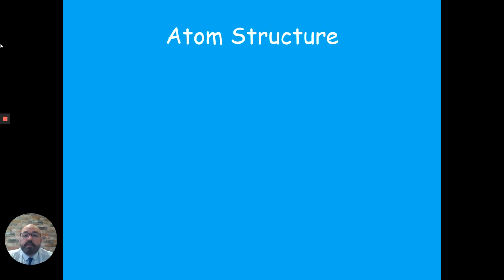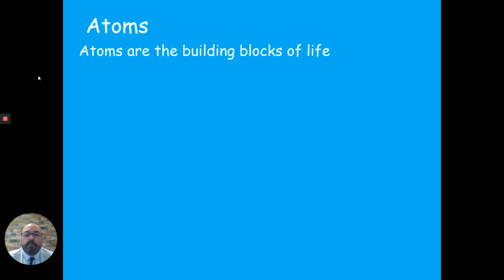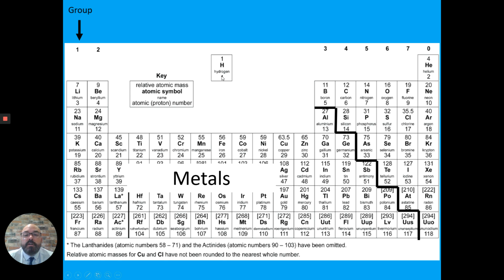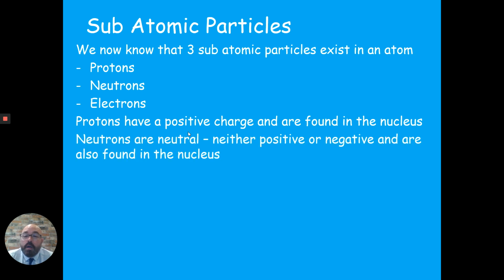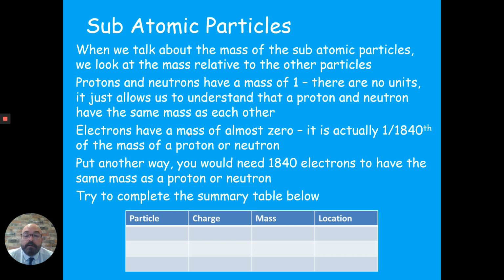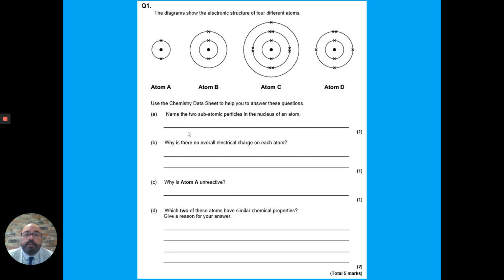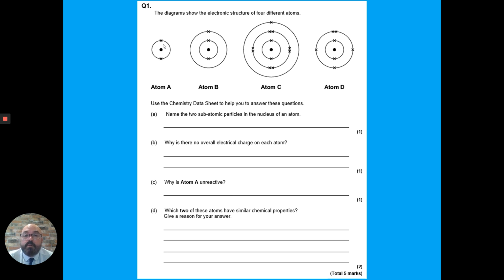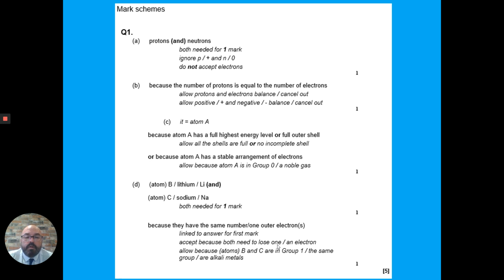Atomic Structure with Mr Topley | The Bolsover School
Atomic Structure with Mr Topley